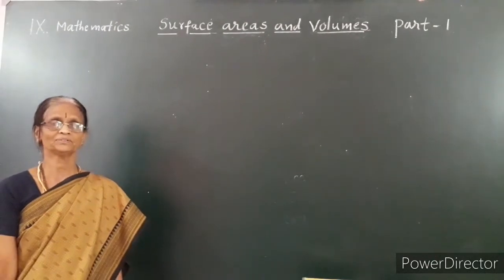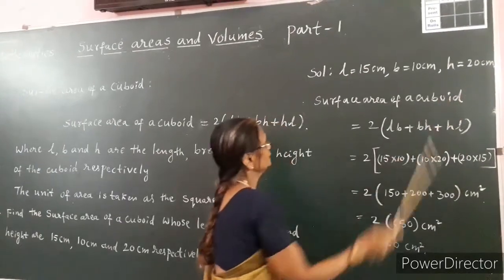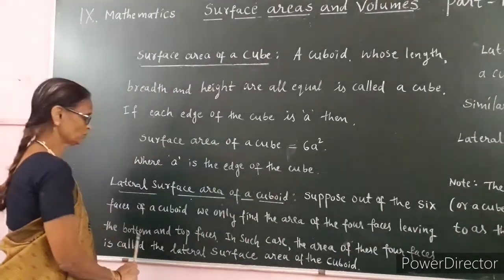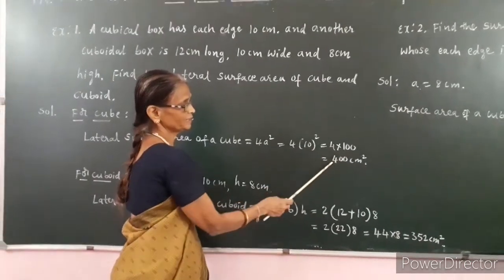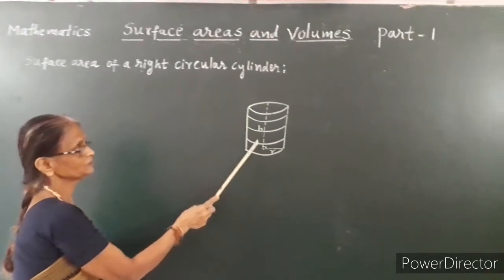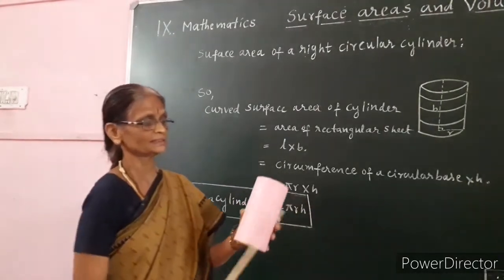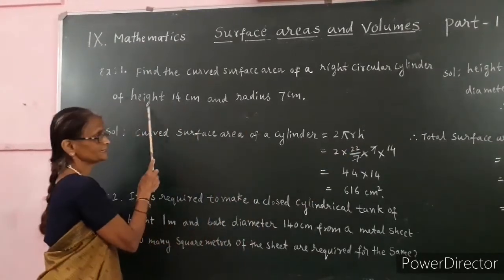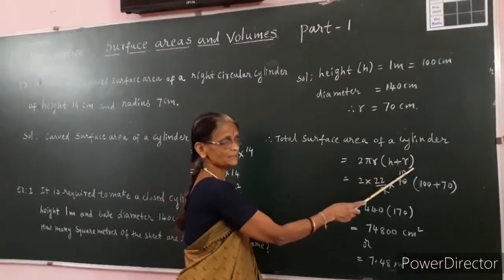IX Standard Mathematics Chapter - Surface Areas & Volumes - Part 1